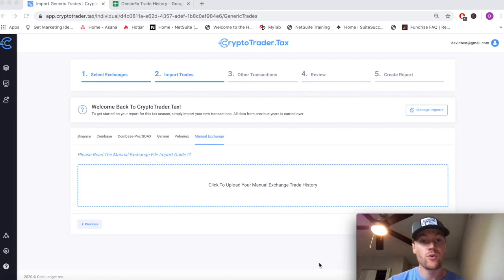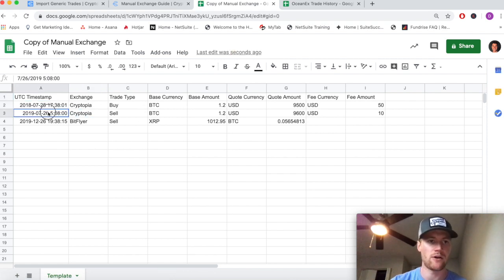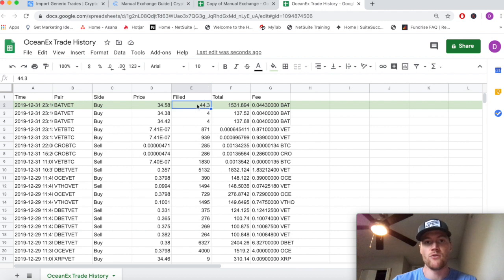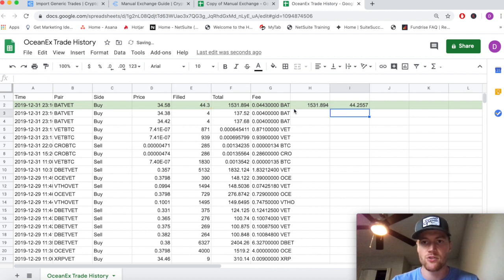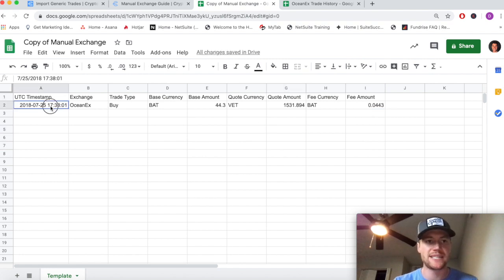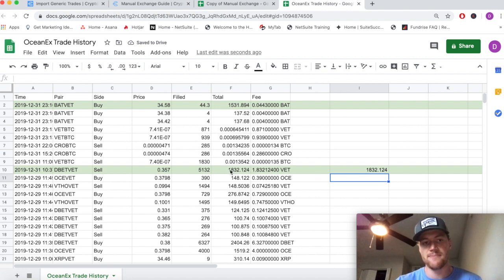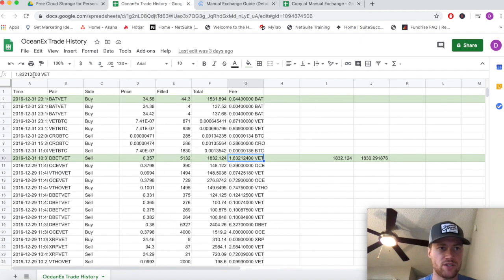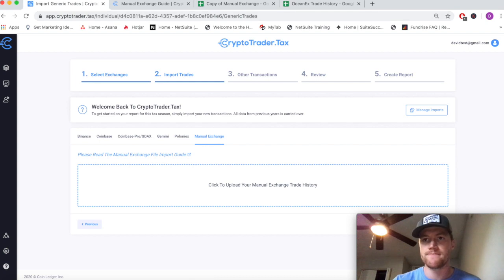CryptoTrader.Tax - Manual Exchange Template (Detailed Format)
CryptoTrader.Tax offers import capability for exchanges and platforms that it does not yet support with the "Manual Exchange CSV" template.

Simply map your trades and transactions to this file and import directly to the app.